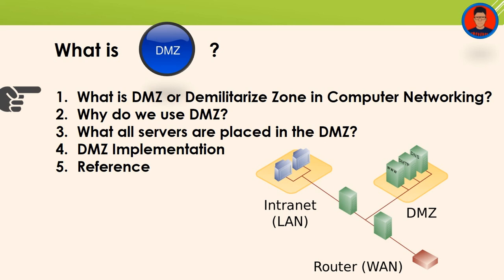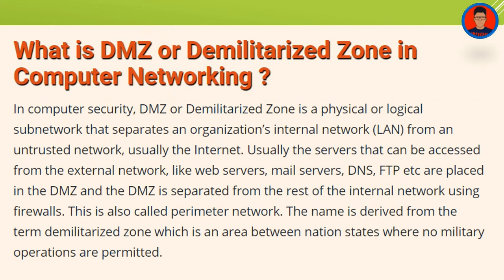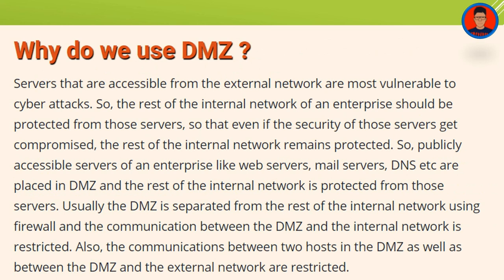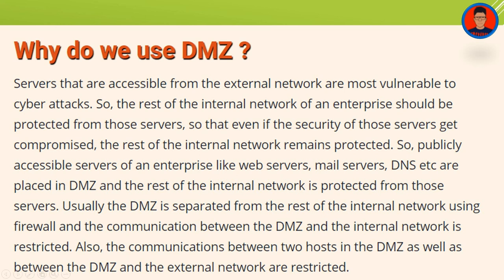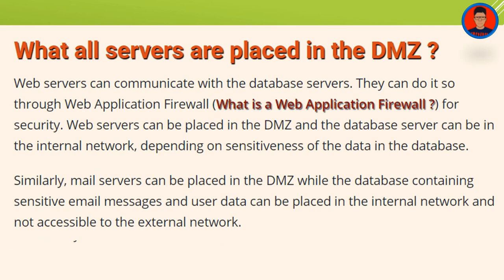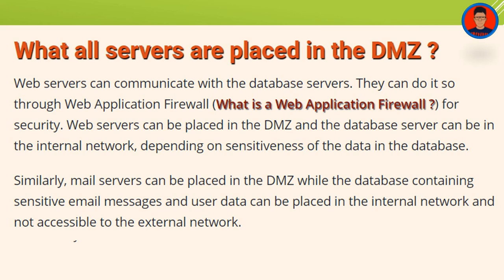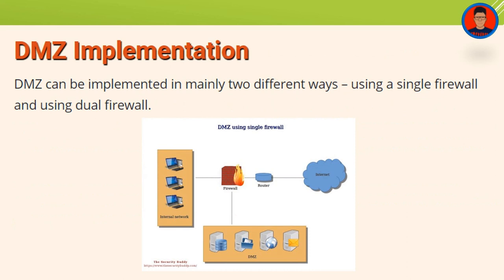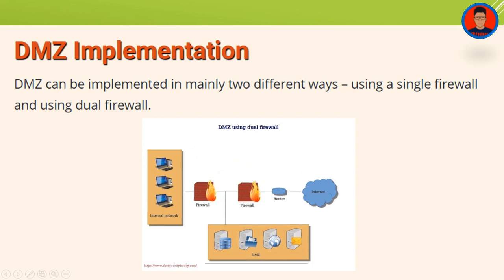What is DMZ in Computer Network Security?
Hey guys!
Today I have one video that will show you what is DMZ or Demilitarized Zone in computer networking in basic understand, I am sorry for background noisy and bad English.